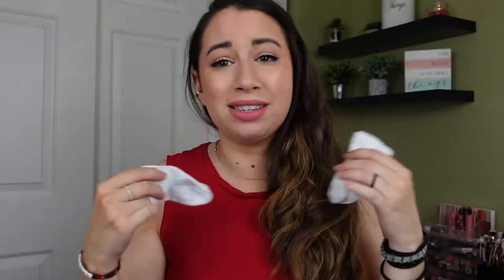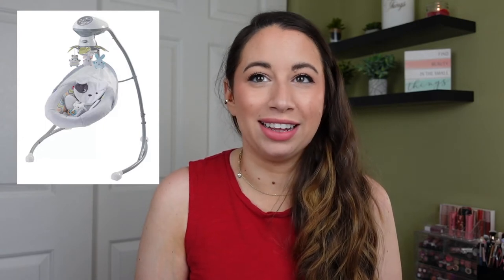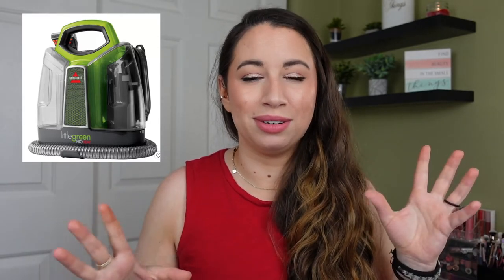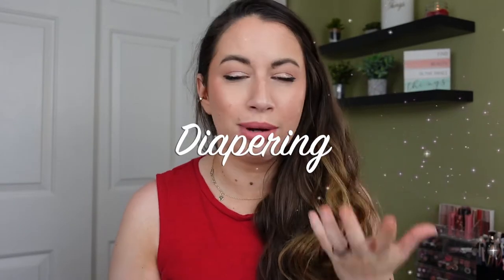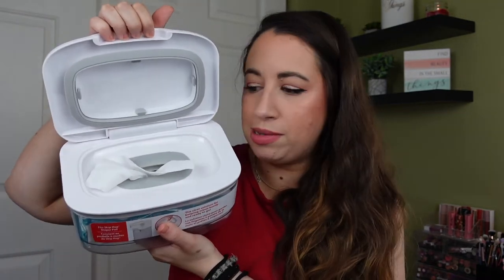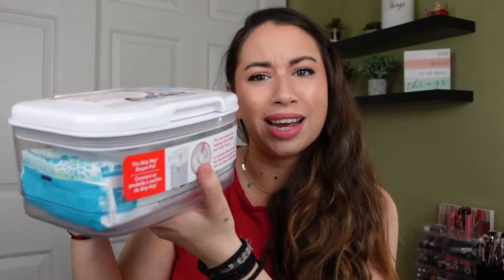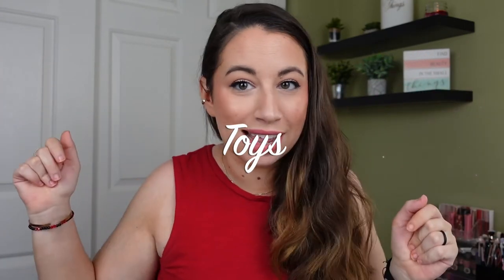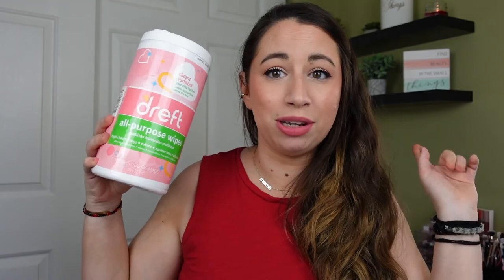0-3 Month Baby Must Haves | Newborn Must Haves | How I Survived the Newborn Stage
CLOTHING:
*Cloud Island Sleepers
*Side Snap Oneies
*Fruit of the Loom Socks
*Dreft Detergent
*Dreft Stain Remover
*Dreft Loads of Joy Set
*Dreft Travel Size Stain Remover
*Babyganics Dryer Balls
*Baby Bows

GADGETS:
*Baby Delight Bouncer Chair
*Fisher Price Snuggapup Swing
*Baby Bjourn Mini Carrier
*Lille Baby Carrier
*Binxy Baby
*Bissell Portable Cleaner

SLEEP:
*Snuggle Me
*Boppy Lounger
*Snuggle Me Cover
*Boppy Lounger Cover
*Portable Sound Machine
*Baby Shusher
*Hatch Baby
*Pack n Play
*Pack n Play Waterproof Liner
*Pack n Play Fitted Sheets
*Swaddle Me Swaddles
*Fleece Halo Sleepsack
*Cotton Halo Sleepsack
*Muslin Swaddle Designs Sleepsack

DIAPERING:
*Diaper Caddy
*Diaper Bag
*Aquaphor Diaper Rash Cream
*Baby Bum Spatulas
*Water Wipes
*Changing Pad Liners
*Skip Hop Wipe Dispenser

FEEDING
*Dapple Dish Soap
*Dapple Breast Pump Cleaner
*Drying Rack
*Baby Brezza Bottle Sterilizer
*Burp Cloths

HEALTH & WELLNESS
*Angelcare Baby Bath
*Bath Kneeler
*Frida Baby Cradle Cap Set
*Bath Thermometer
*Skip Hop Bath Rinser
*Hooded Towels
*Little Remedies Set
*Gripe Water
*Gas Relief Drops
*Infant Acetaminophen
*Medicine Pacifier
*Probiotic Drops
*Oogie Bear
*Nail Filer
*Comb & Brush
*Boogie Hands Wipes
*Munchkin Pacifier Wipes

TOYS:
*Black & White Flashcards
*Fisher Price Kick & Play Piano
*Manhattan Toys Rattle
*Dreft Surface Wipes